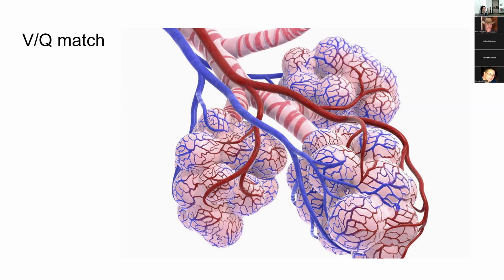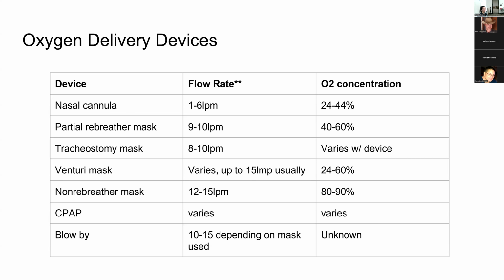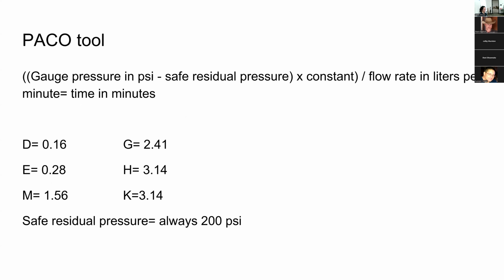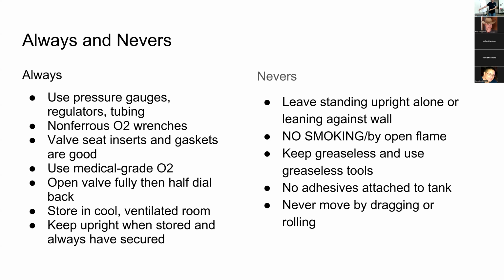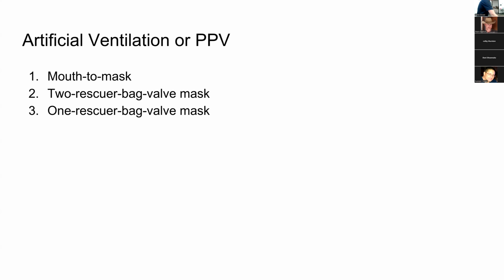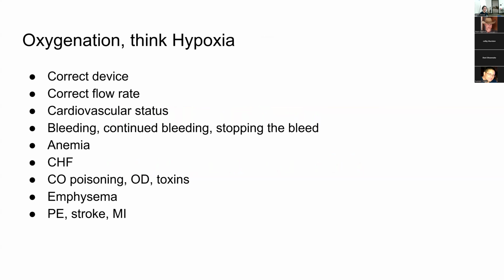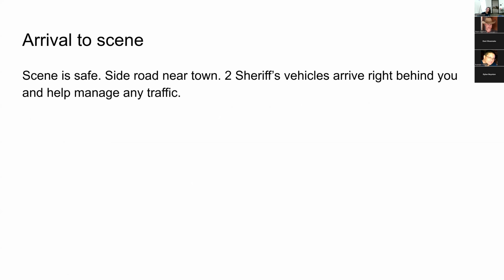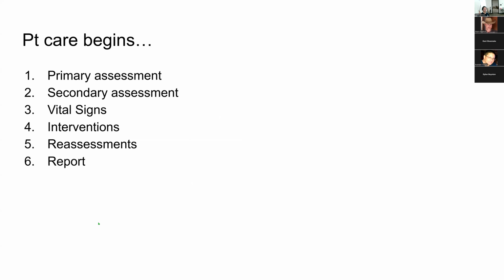Respiratory and ventilation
Instructor Lexie Smith, RN